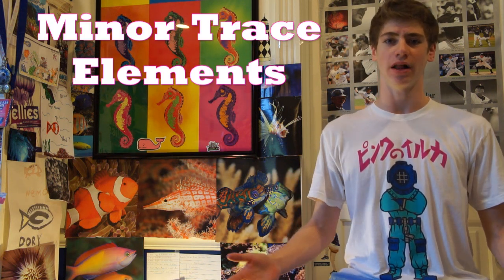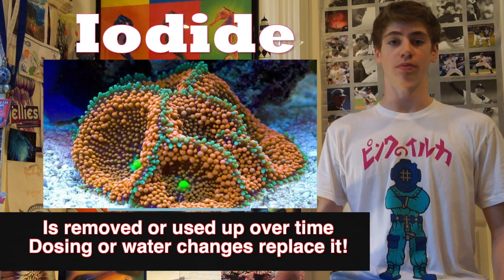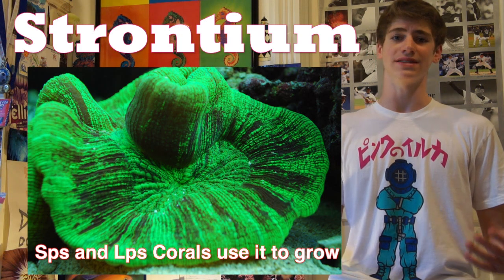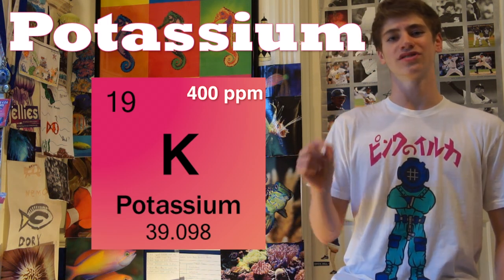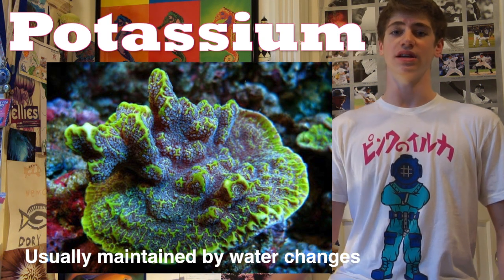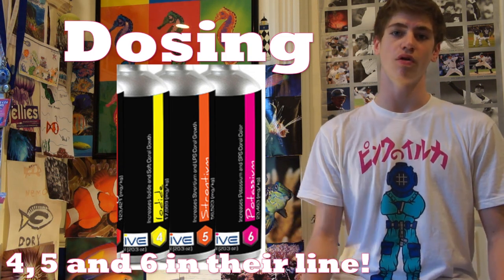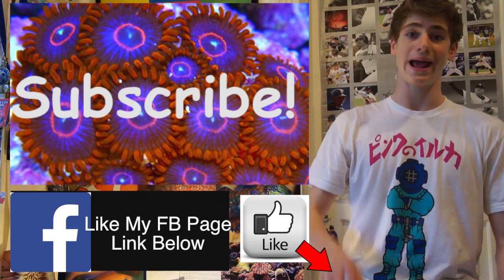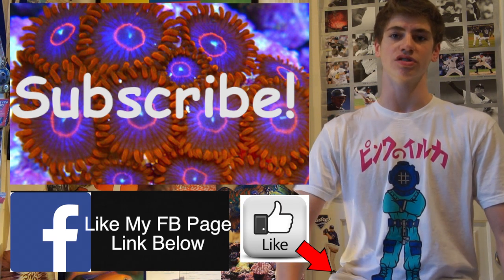Minor Trace Elements Explained: Iodide, Strontium, Potassium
In this short video I explain what the minor trace elements are in reef aquariums. Iodide, Strontium, and Potassium are all very important and have different functions. Make sure to dose them when needed and I hope my video helps you understand why they are important.